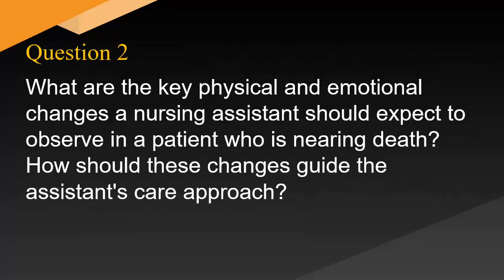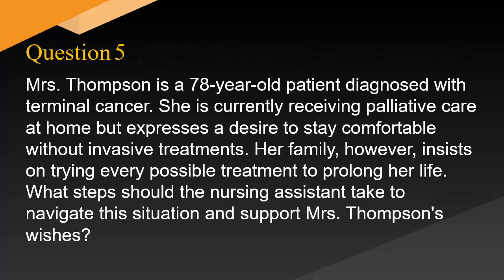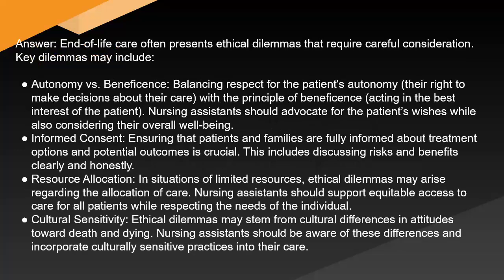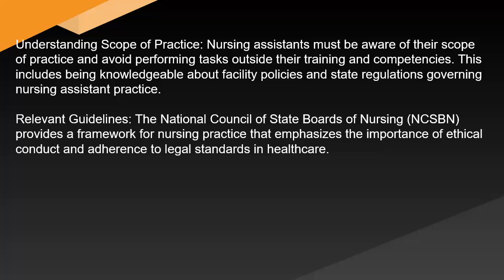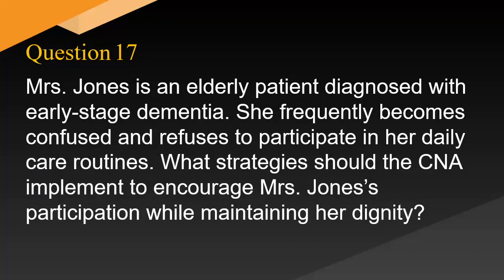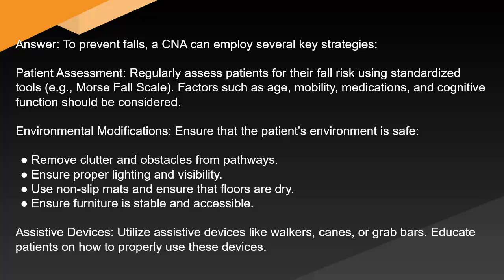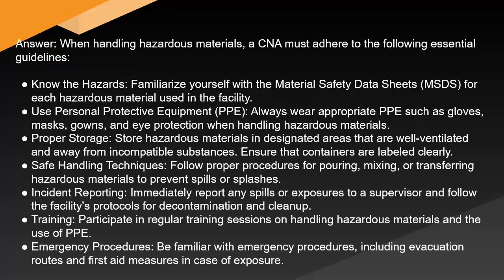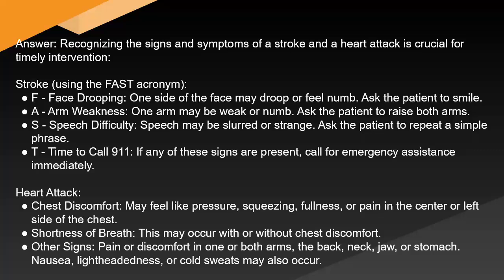Certified Nursing Assistant Study Notes Two